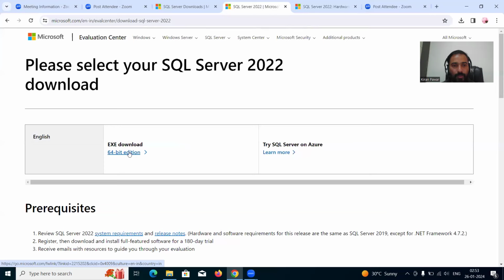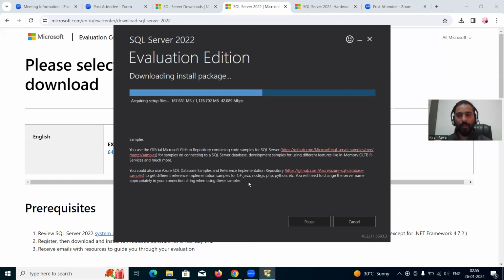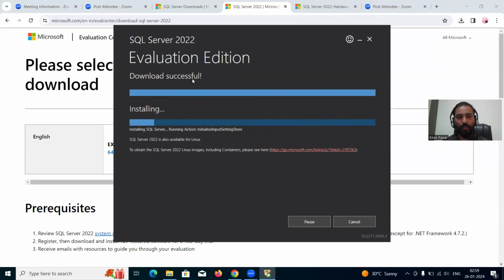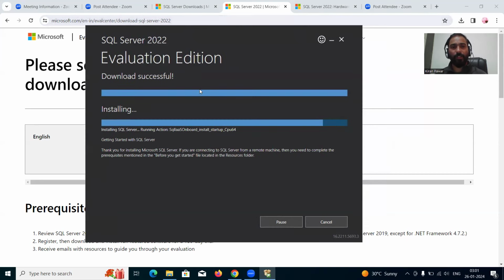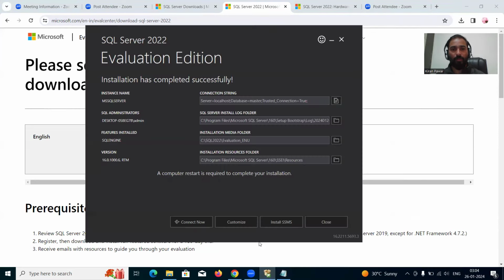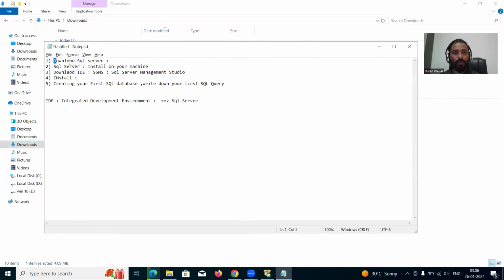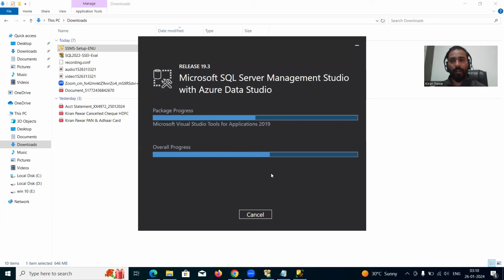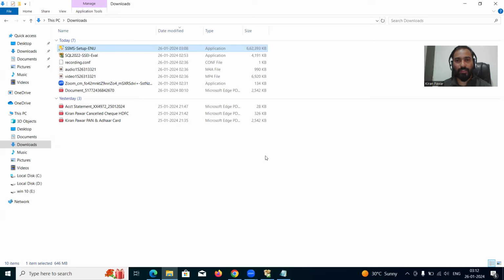How to install Microsoft SQL Server 2022 on Windows 10 : Part-1 | Roadmap to learning SQL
How to install Microsoft SQL Server 2022 on Windows 10 Part-1

2.Sql Server : Install on your machine
3.Download IDE : SSMS : Sql Server Management Studio
4. Install SSMS
5. Creating your First SQL database ,write down your first SQL Query

IDE : Integrated Development Environment : SSMS   == Sql Server

Check if it is Sql Server installed correctly or not : Yes
Now connect to Sql Server with the help of SSMS